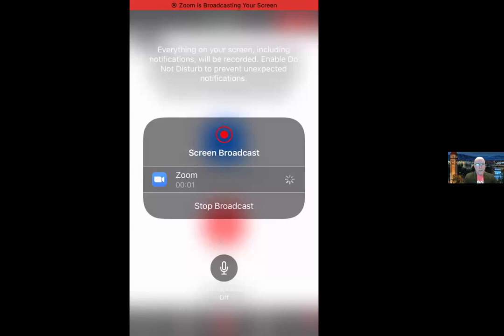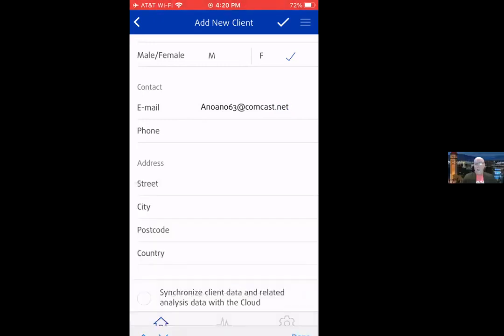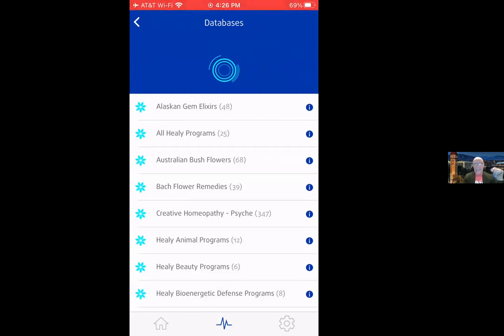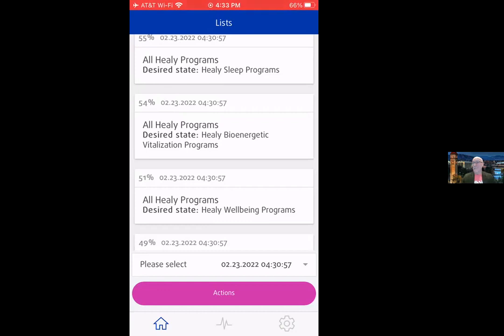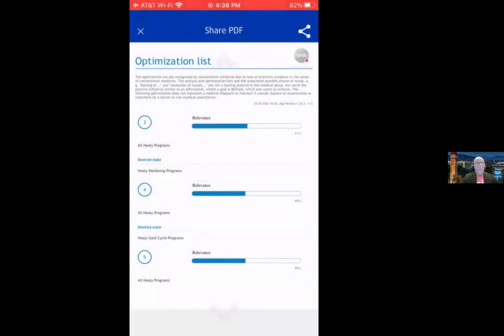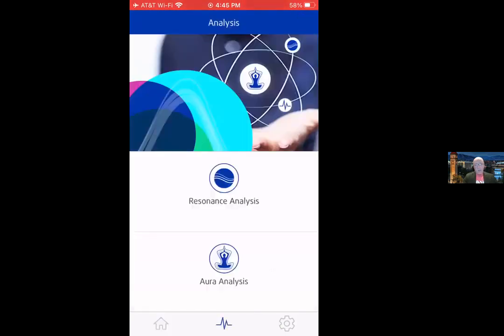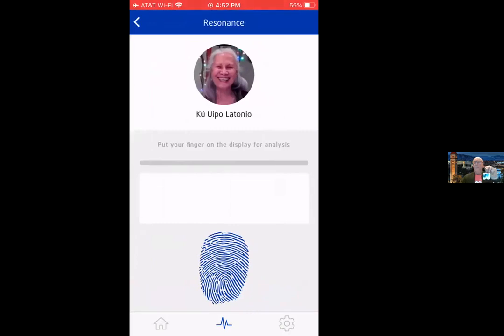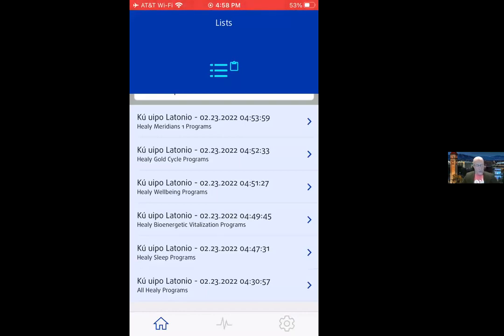How To Do A Remote_Distance Healy Resonance Scan